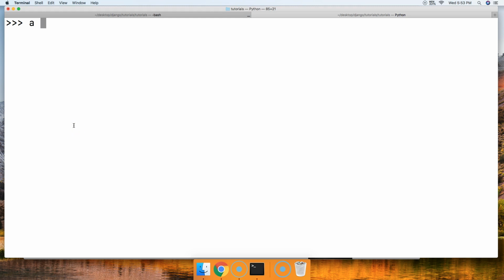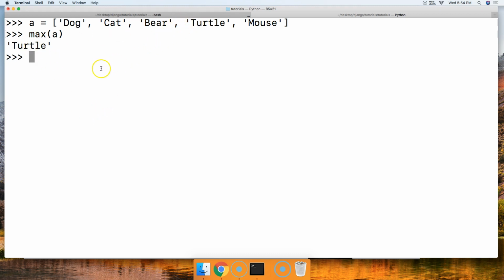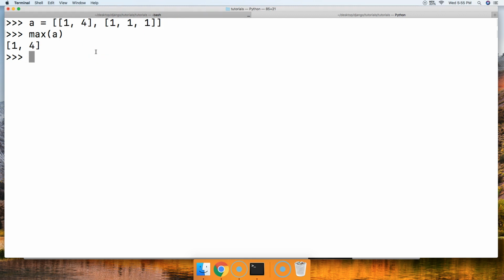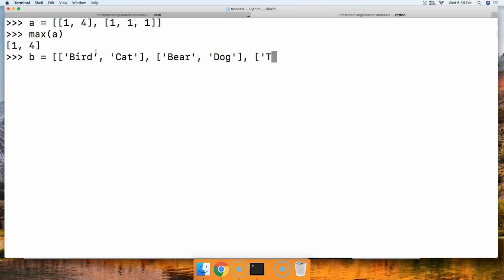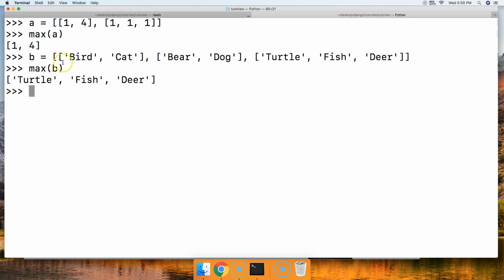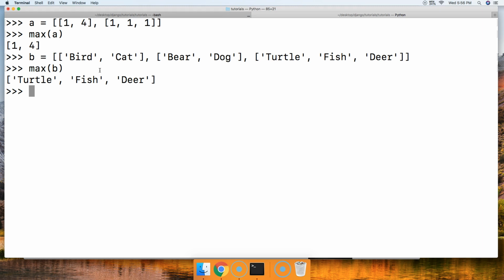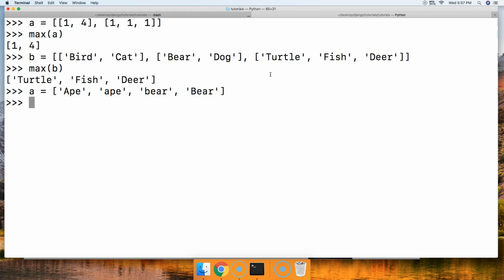Python 3.7: Max() Built in Function and List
In this Python 3.7 tutorial, we will look at the max built-in function and list in Python.